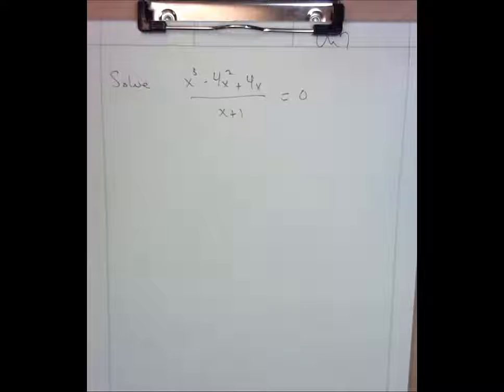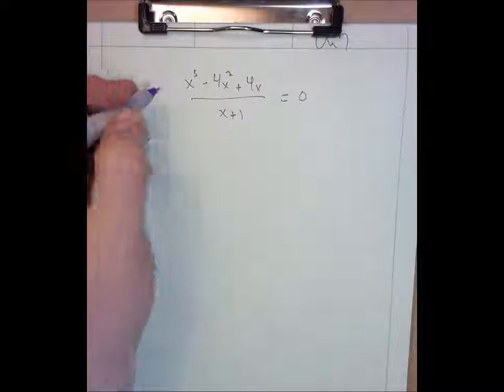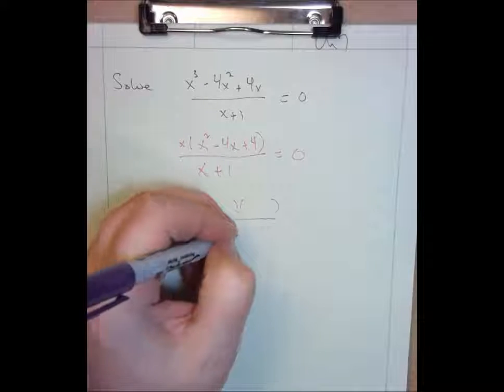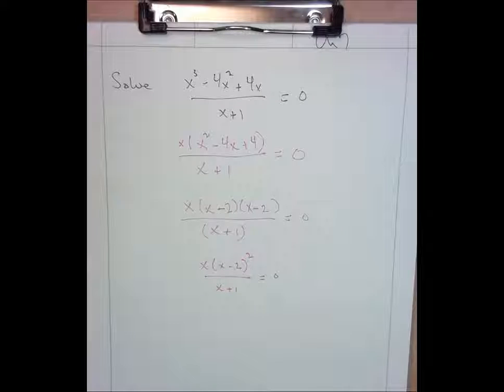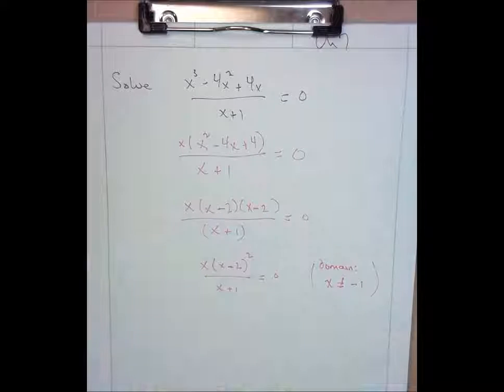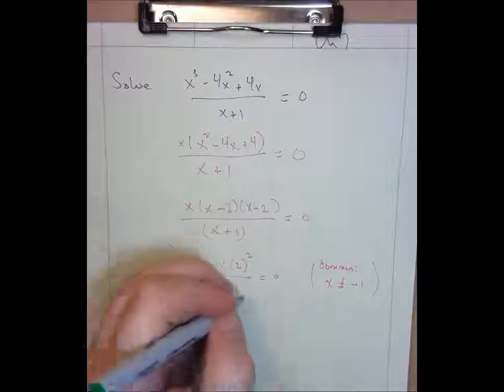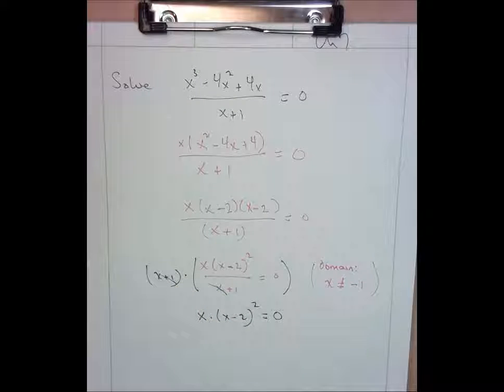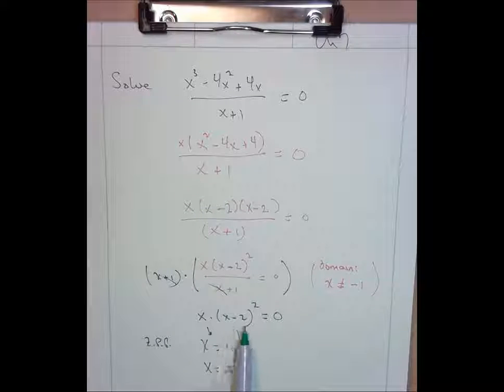Math 110 Focus Topic: Rational Functions, Ex 3